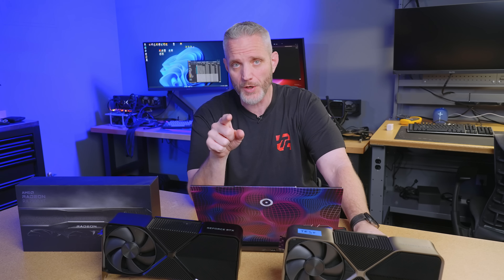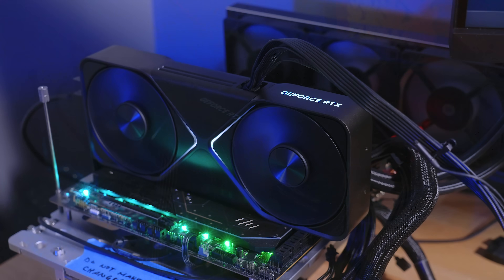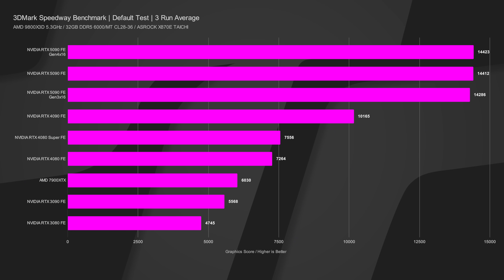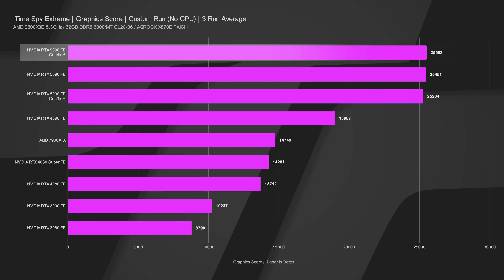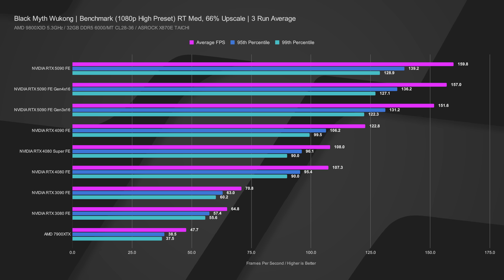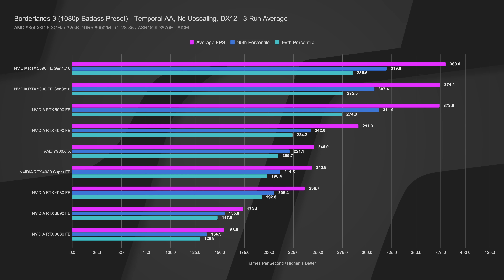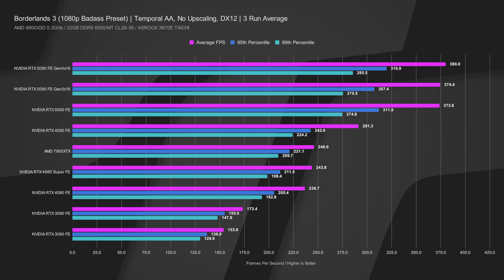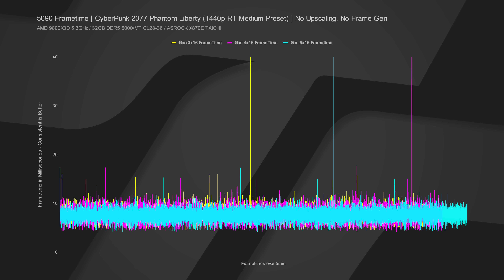PCIE Gen 5.... Marketing Gimmick or Necessary?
The RTX 5090 is the first Gen 5 GPU to launch... but what happens when you run it on a slower PCIE lane? Let's find out!

- Learn more about the Phanteks Evolv X2 here!